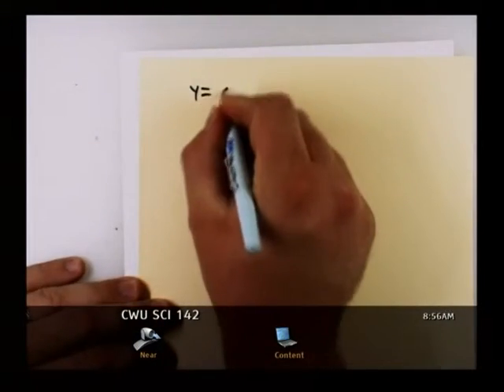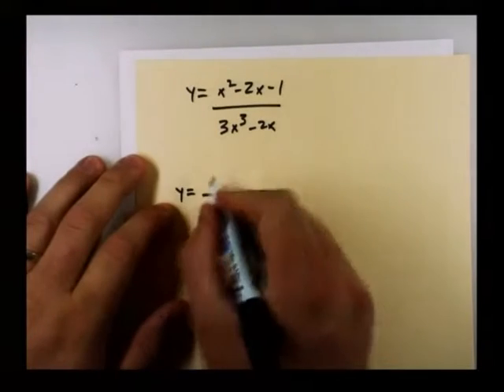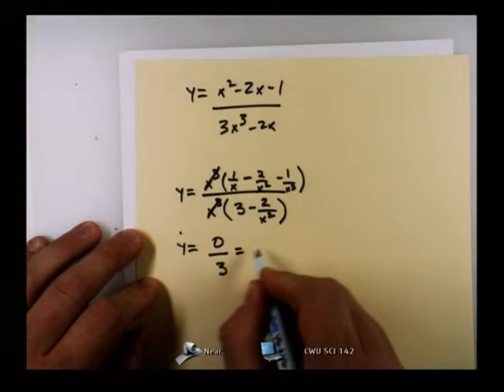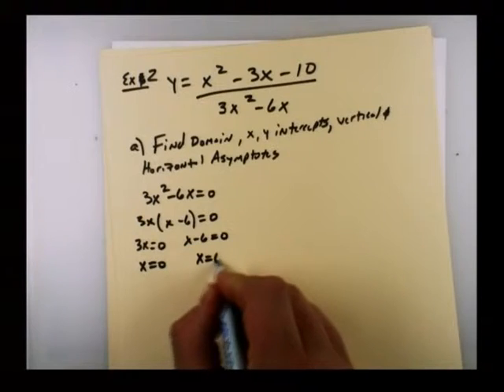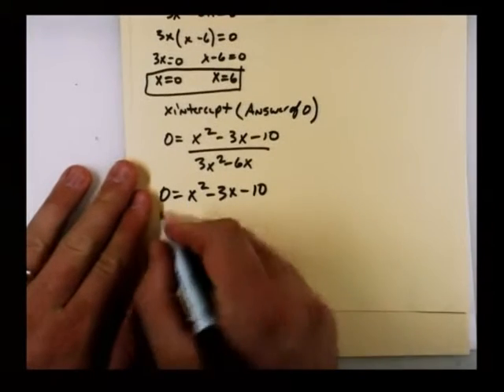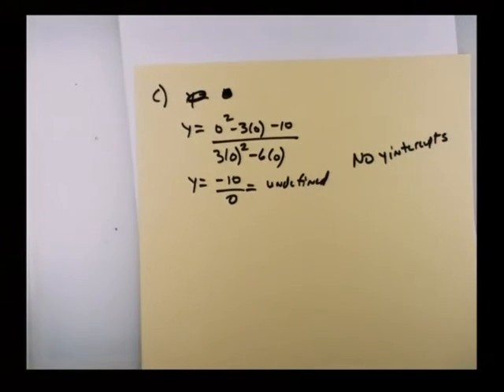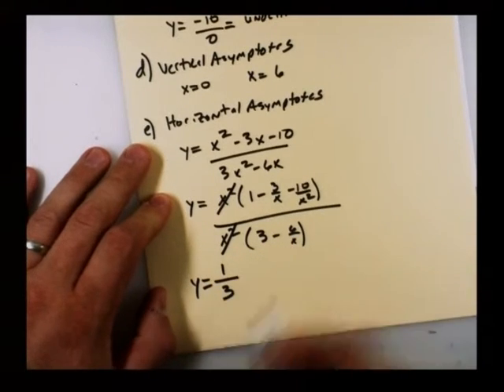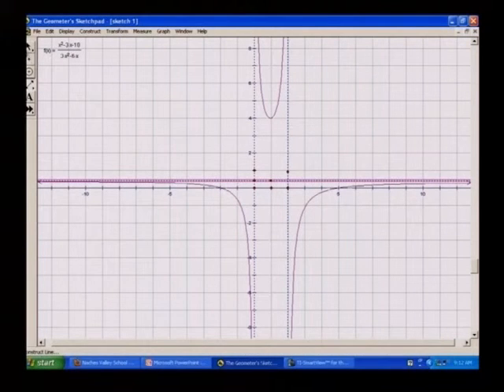4 7 Part 2